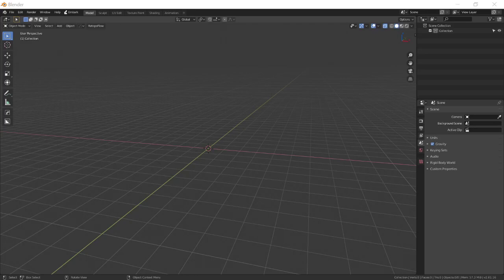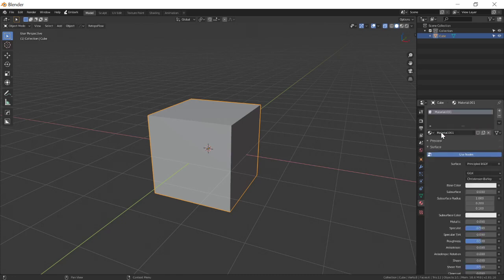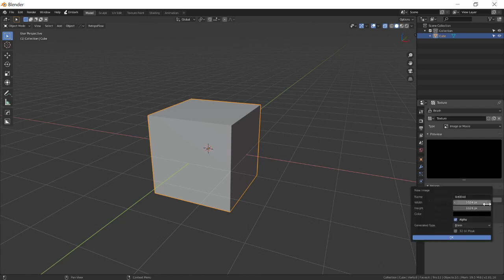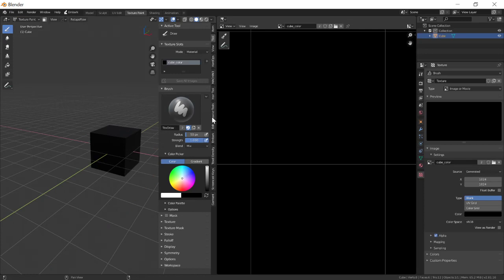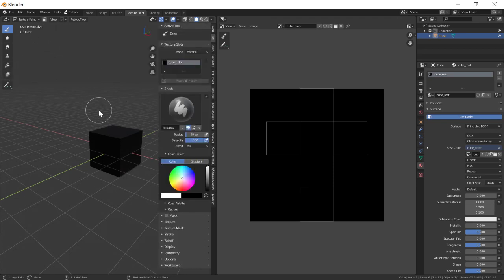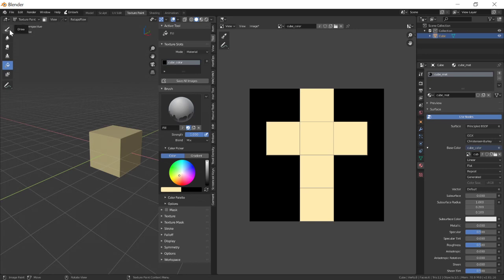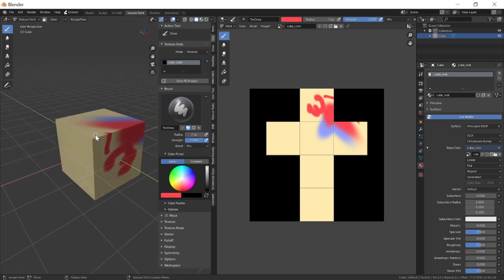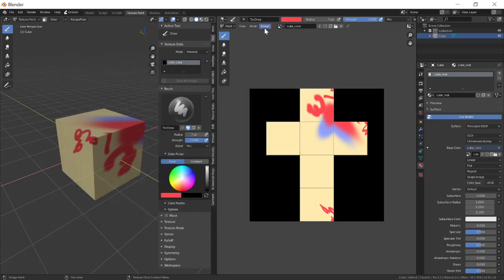Blender Texture Paint - Setup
Barebones: creating a material, a new image texture, painting, and saving your image